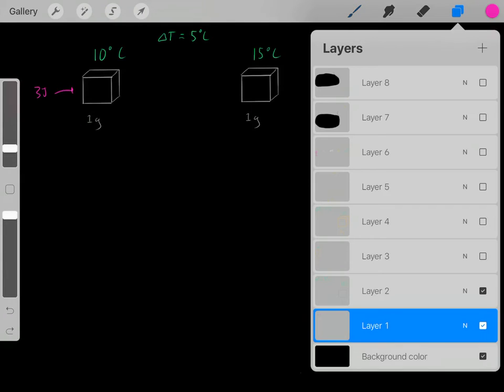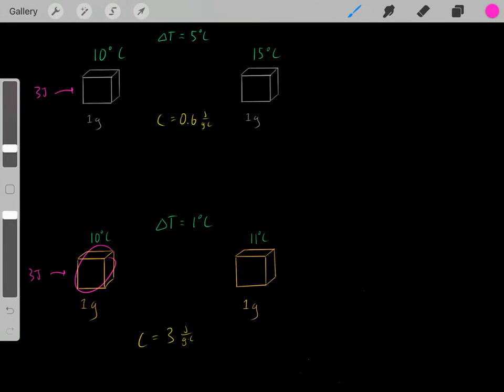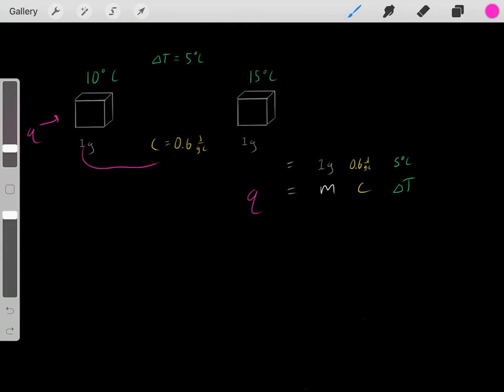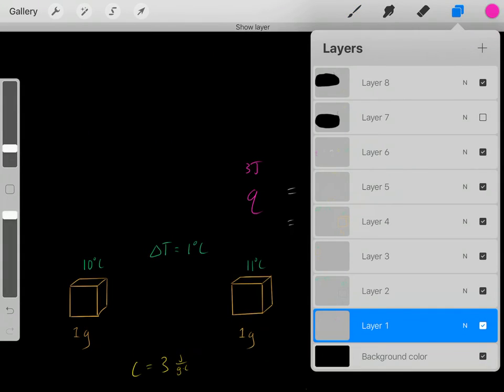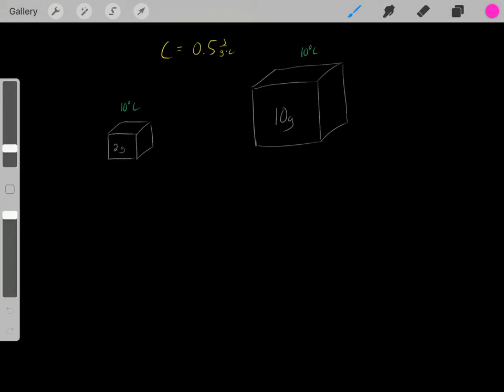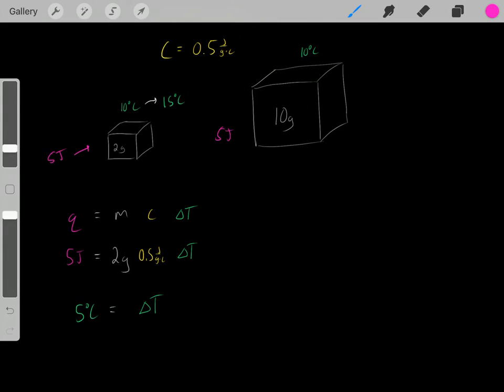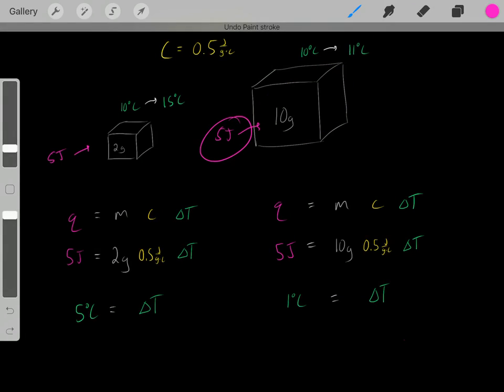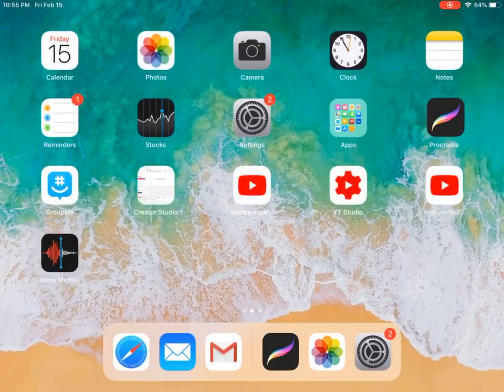Specific Heat Capacity q = mcT Everything you need to know! Chemistry